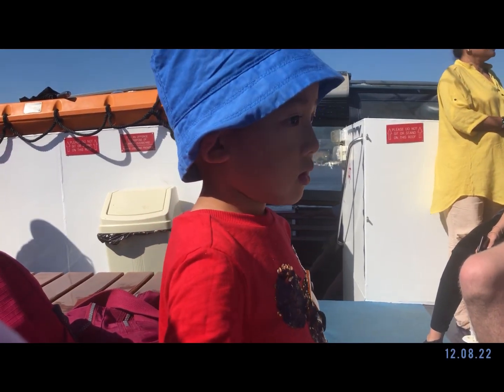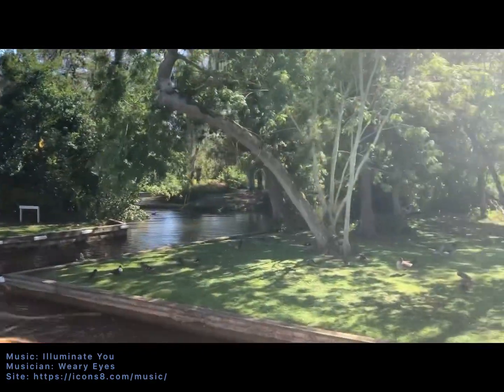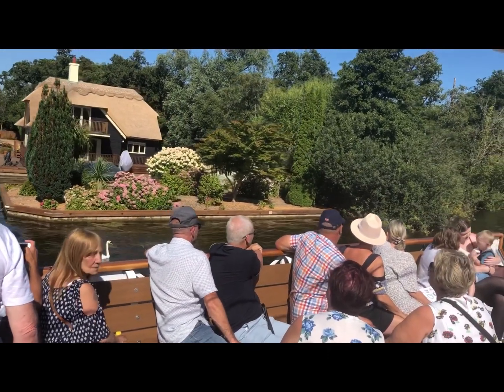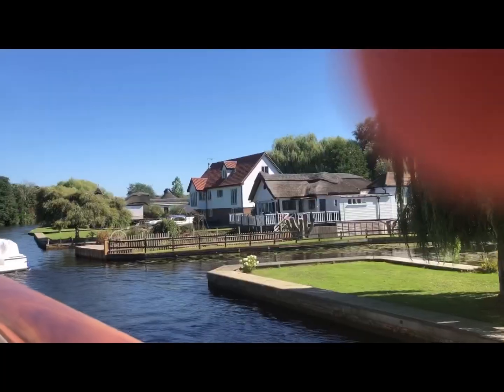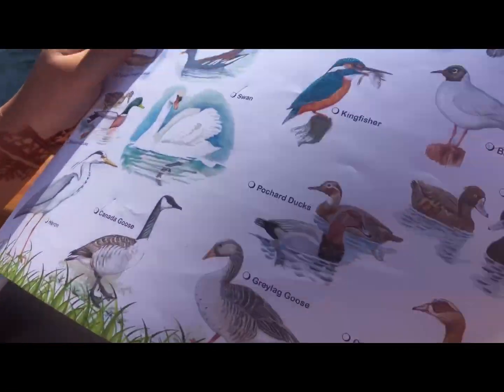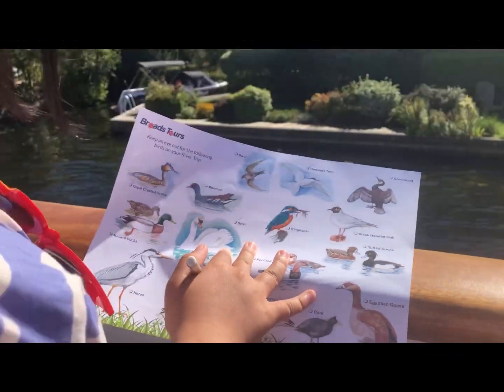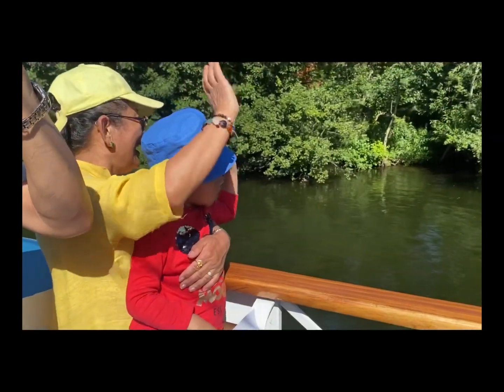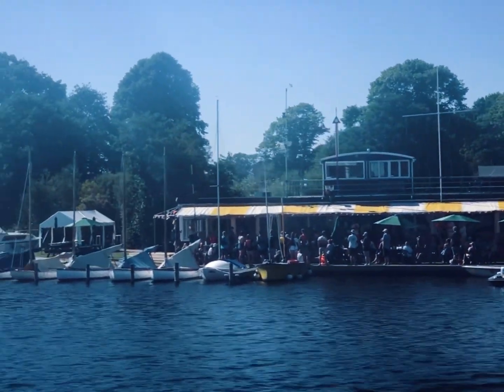Norfolk Boat Trip- family fun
Some video clips of Kavya and Zak when they last visited Norfolk with their family and enjoyed the boat ride back in 2022.